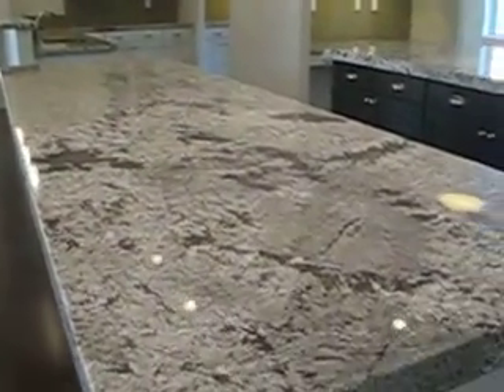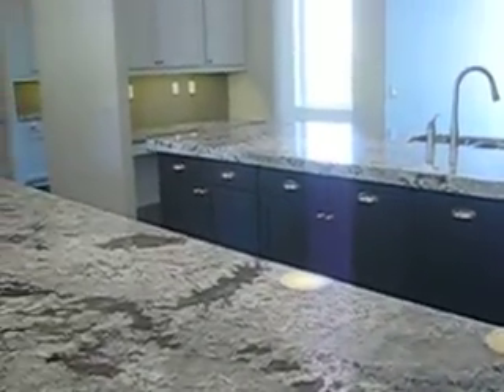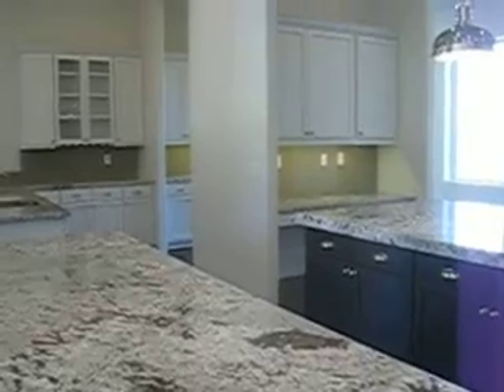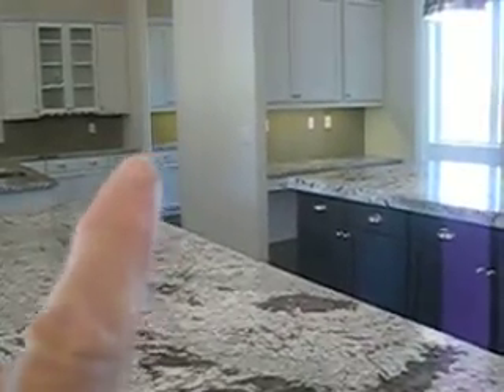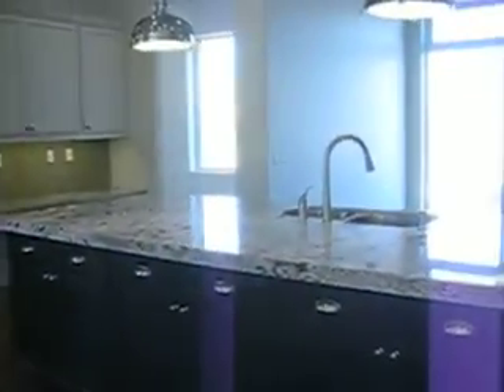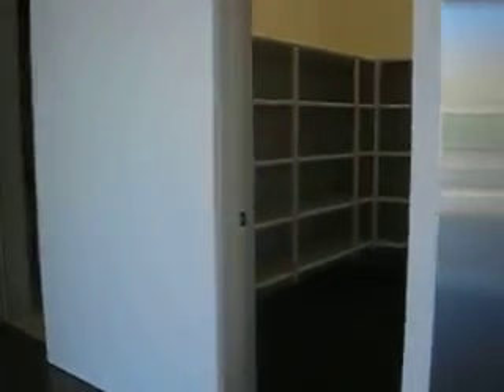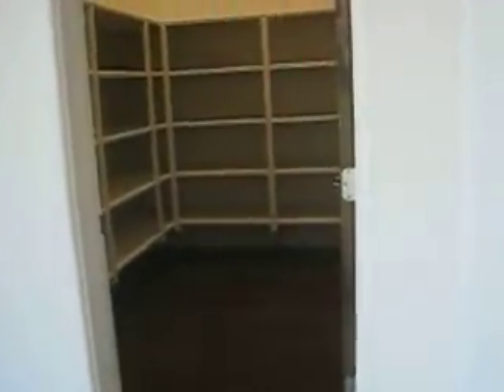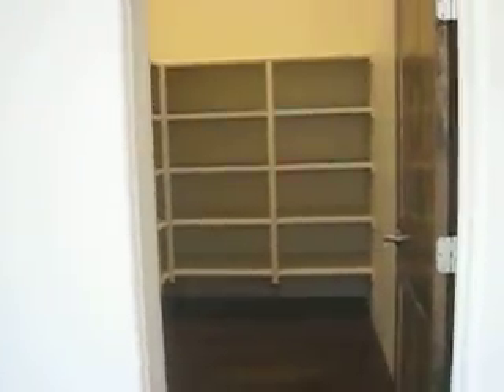C. Crystal family rm & kitchen.AVI